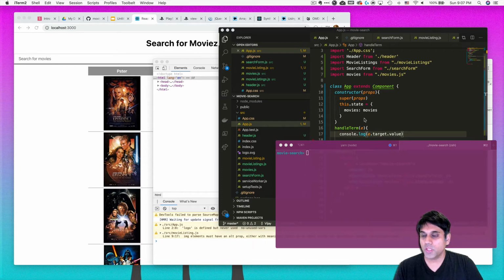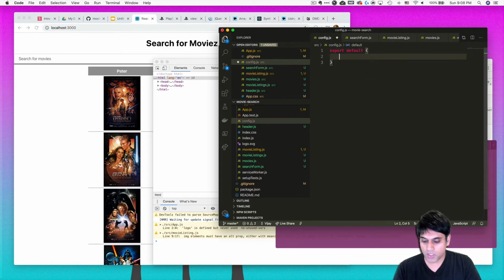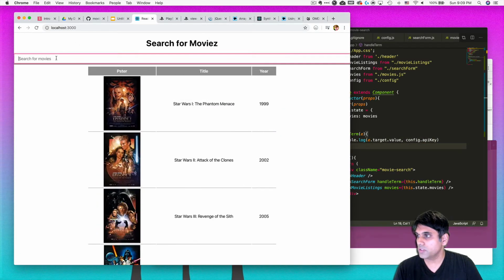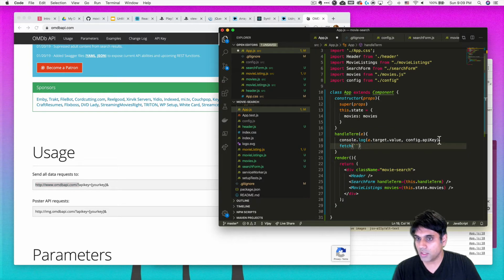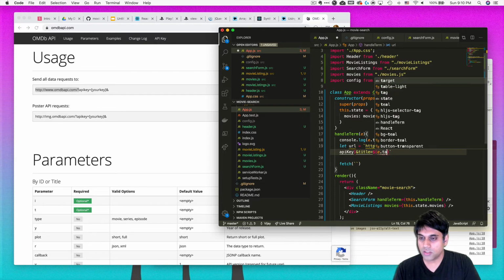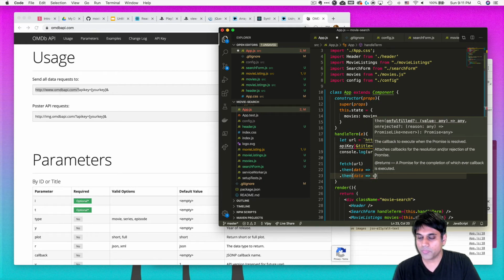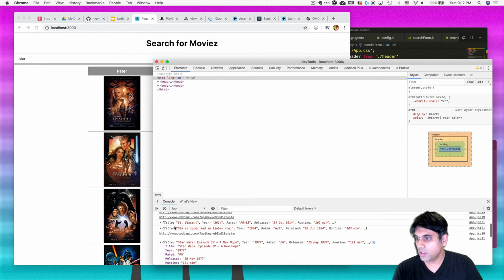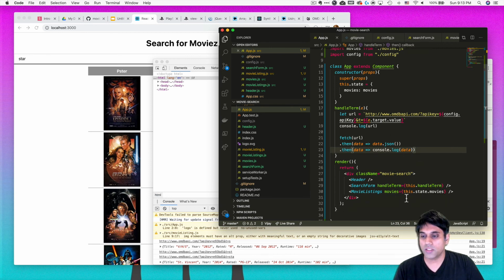Intro To React - Build A Movie Search Project - 10